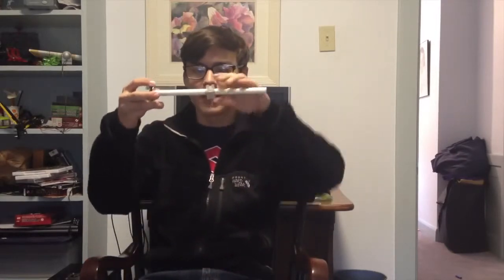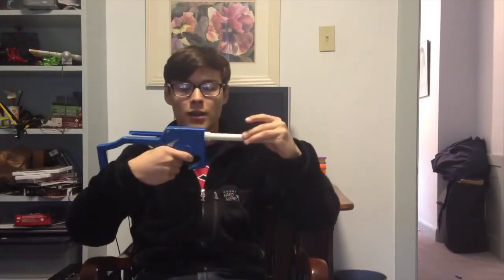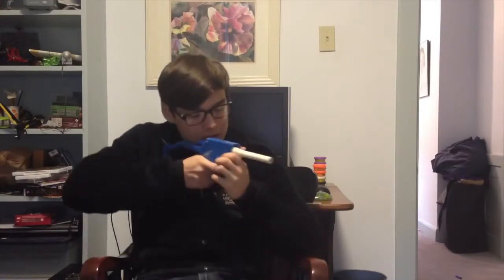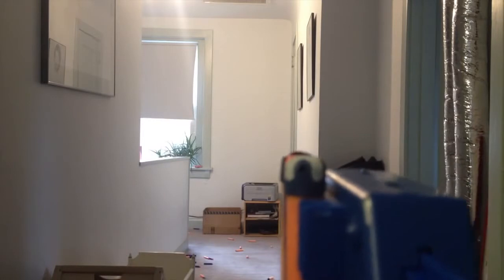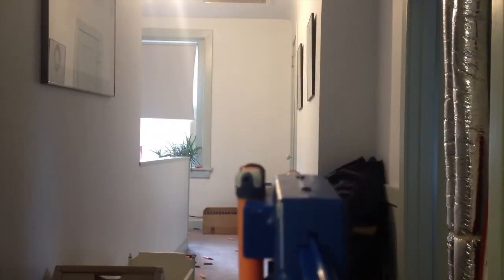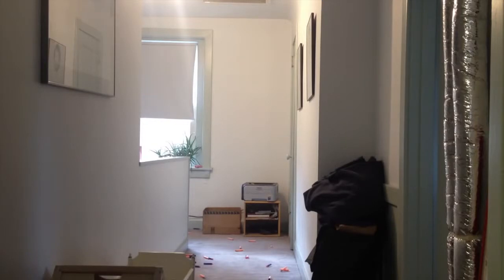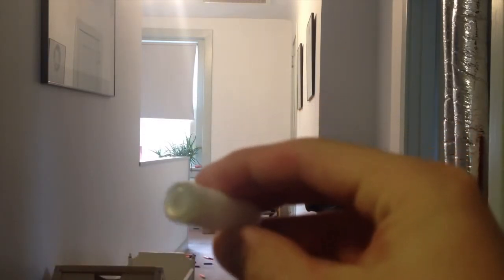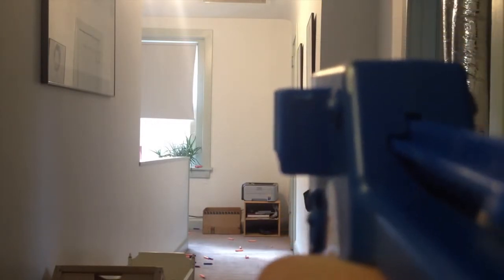Nerf Mod Starwars bowcaster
hot girl cover nhưng bài hát, đáng yêu và kute bậc nhất. sub để đón xem nhưng bản cover hot tiếp theo nhé